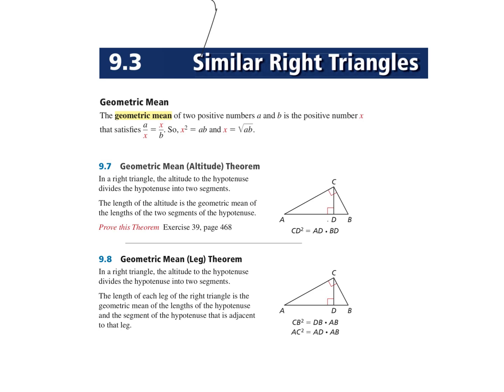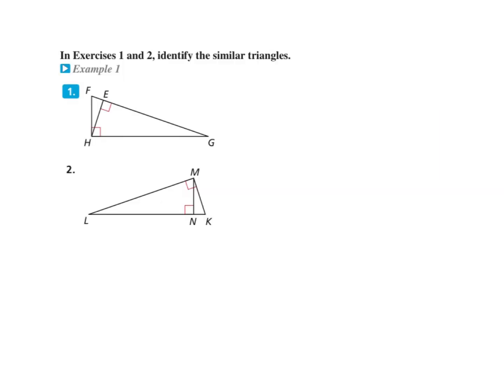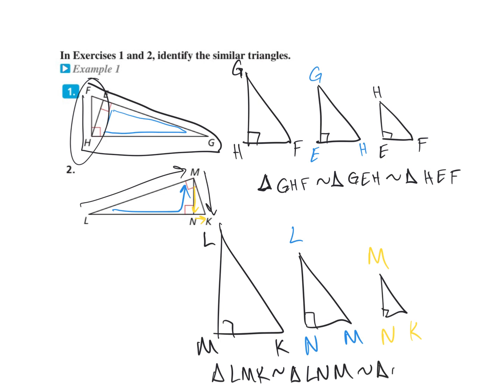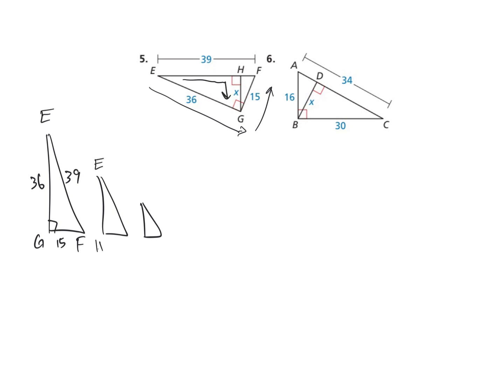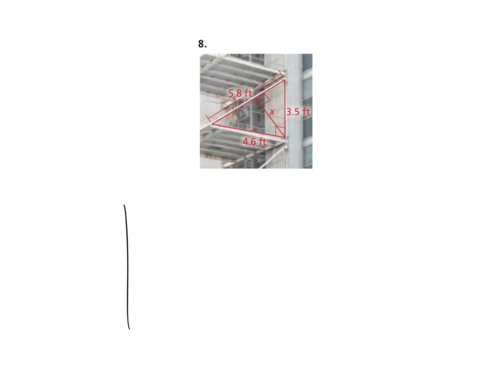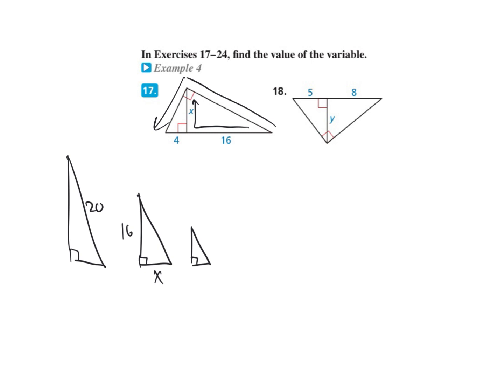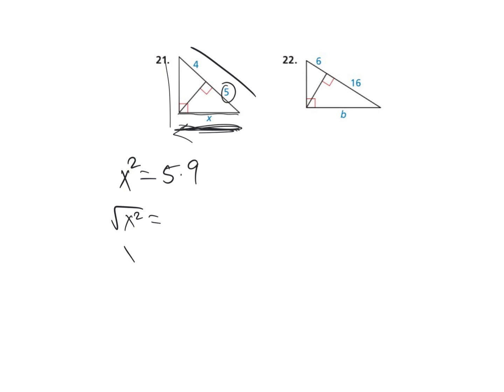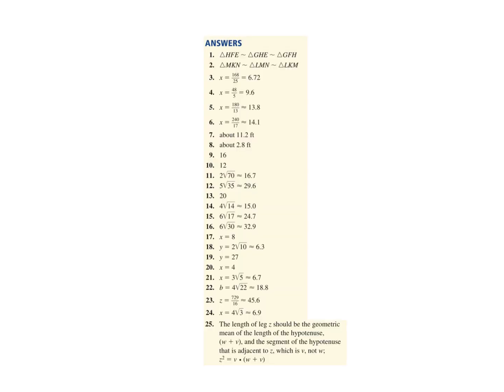9 Geometry 9.3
Geometric mean and similar triangles